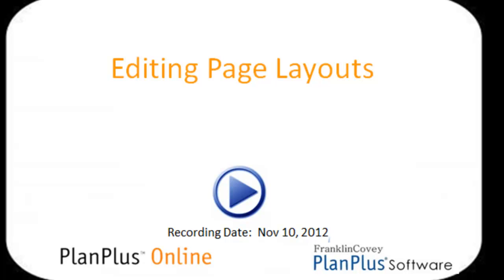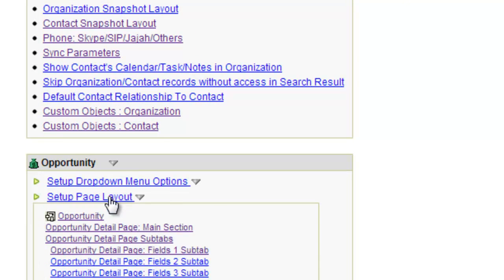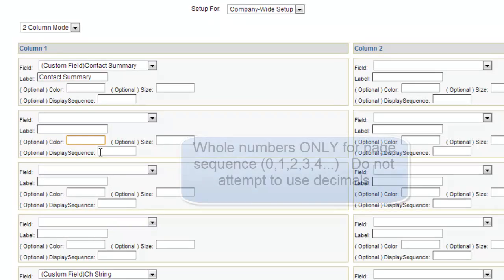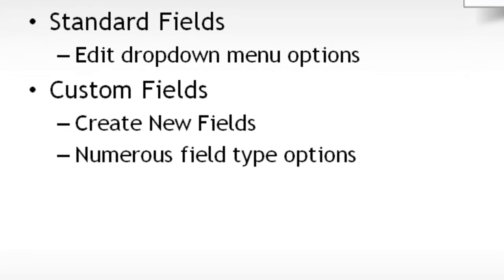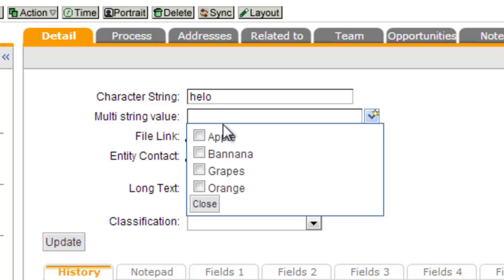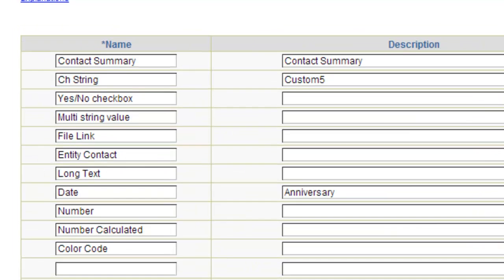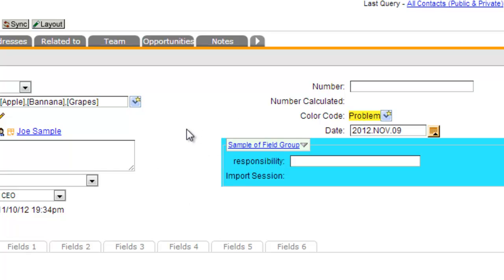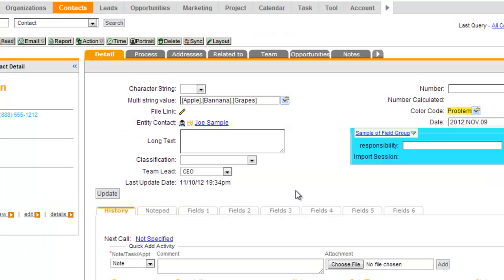Custom Page Layouts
Demonstrates how to add custom fields to your page layouts.